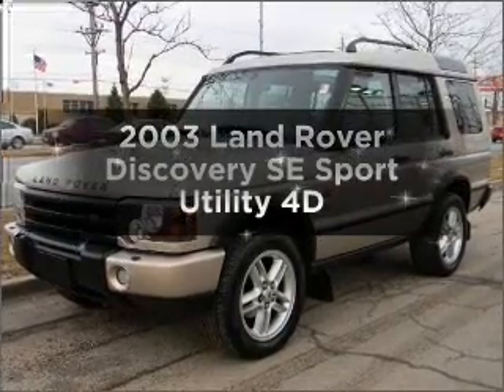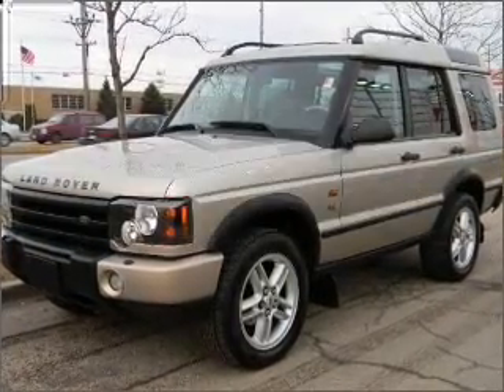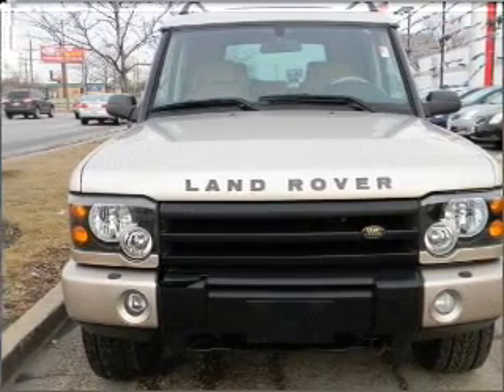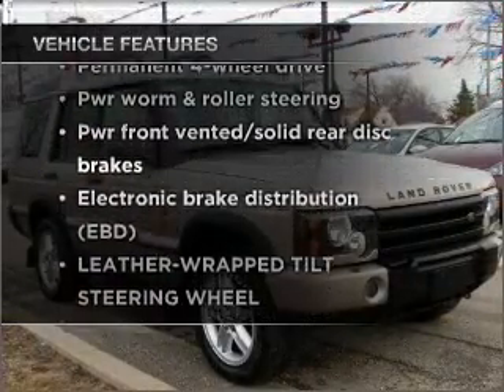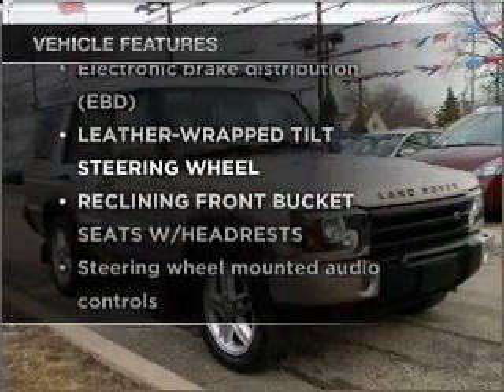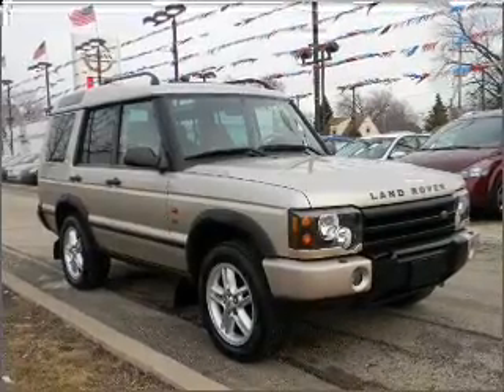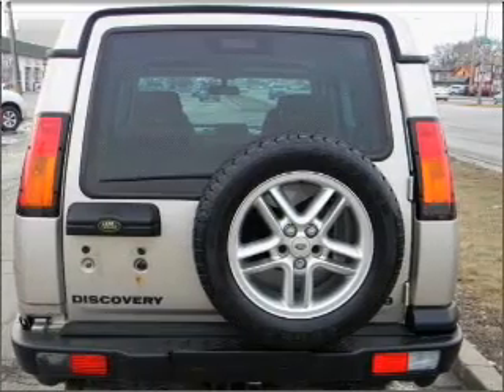2003 Land Rover Discovery - Northlake IL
Year: 2003
Make: Land Rover
Model: Discovery
Trim: SE Sport Utility 4D
Engine: 8 cylinder 4.6 Liter
Transmission:
Color: Tan
Mileage: 82256
Address:
401-11 East North Ave